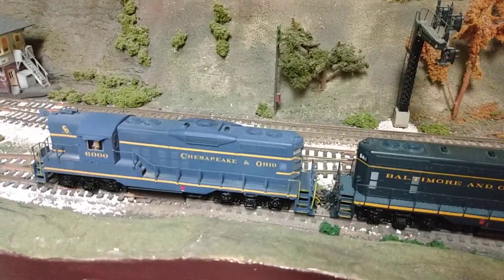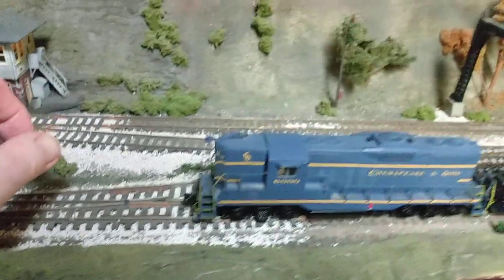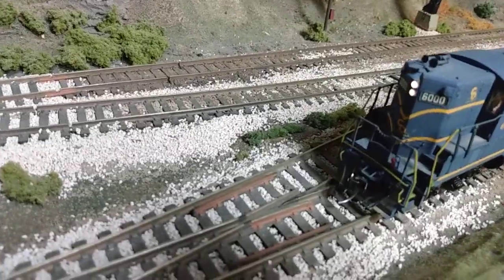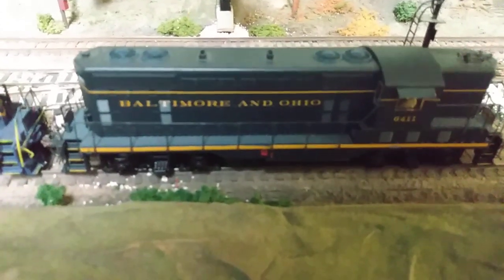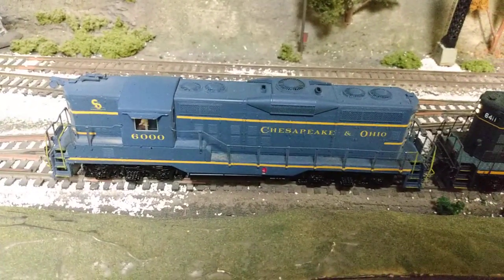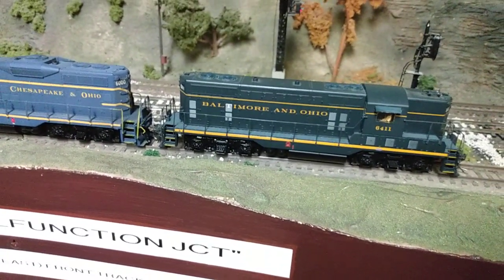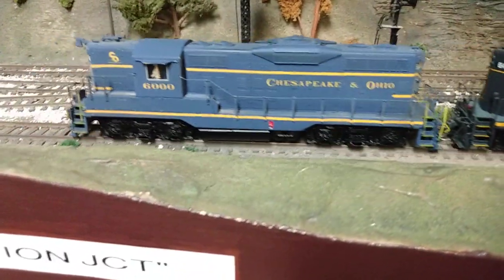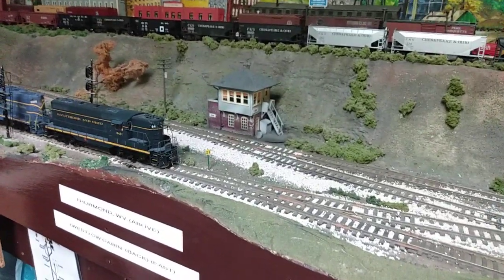Detailed Bachmann HO C&O GP9 & Factory painted B&O GP7, w/Econami Sound--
Sometimes I refer to Bachmann engines & products as "Botch-man" , as a lot of times they are totally incorrect for the the prototypes they are supposed to represent!
However some of there HO engines run quite well, but just lack a lot of details! Here are 2 of my Geep's I've a lot of detail to, and sound as well!